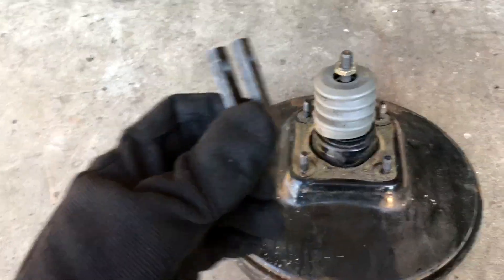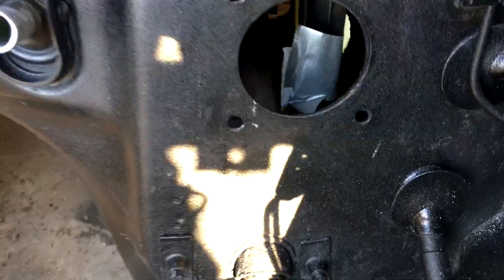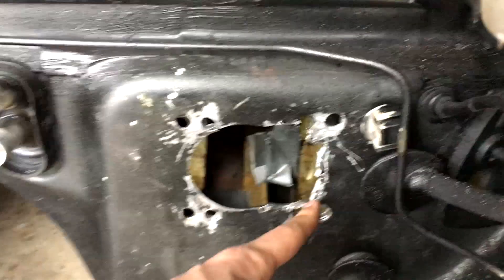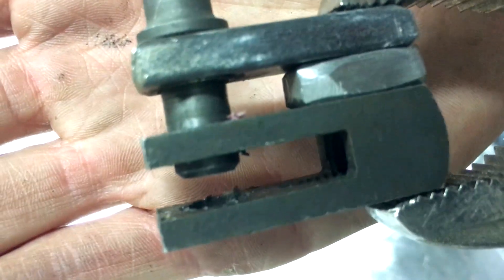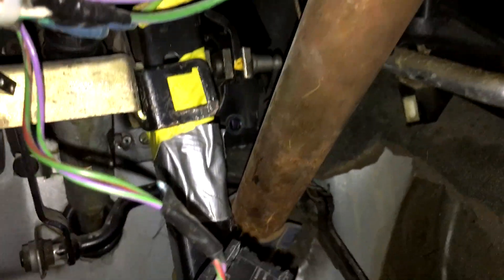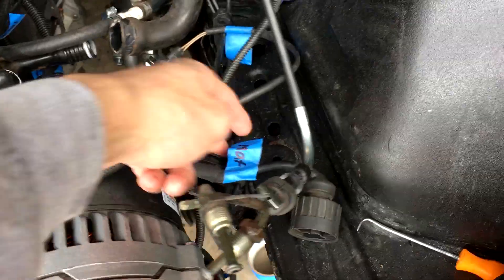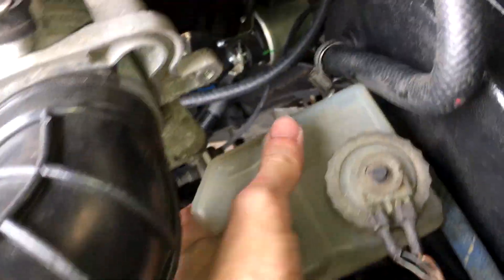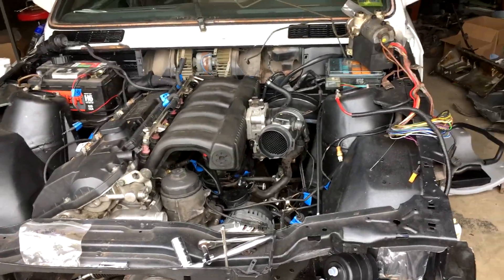E30 M52 Swap - Brake Booster Relocation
I show how I relocated the stock e30 booster so that it could fit a 24v engine. This video was filmed in February and its now September and it's working great.